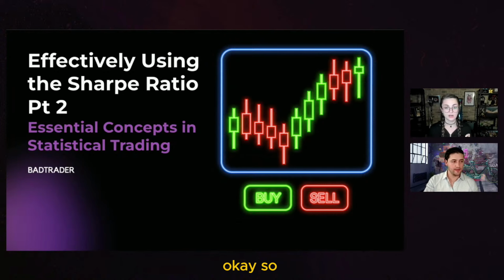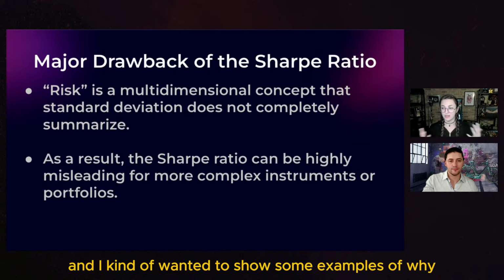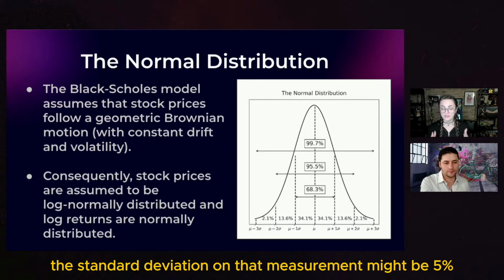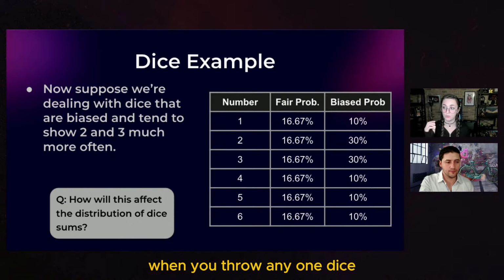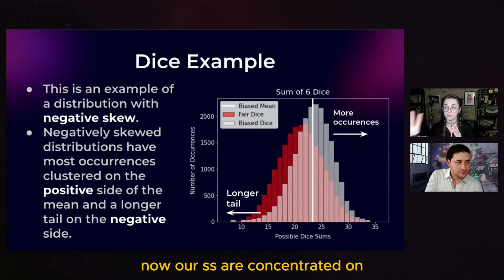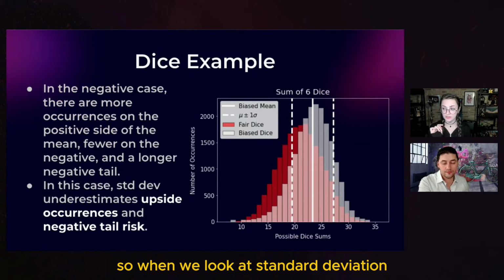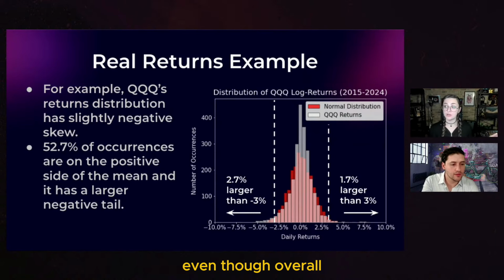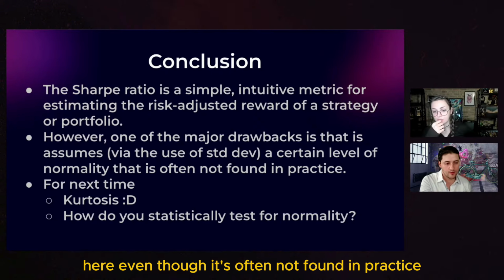Elevate Your Trading with the Sharpe Ratio | Part 2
📈 Join us for the part 2 of our Sharpe Ratio series. In this video Julia explains the essential concepts of statistical trading through the lens of the Sharpe Ratio, a crucial tool for measuring risk-adjusted returns.

🔍 Why is the sharpe ratio so important? It helps traders differentiate between the profits earned from wise investment decisions and those from excessive risk. This clarity is invaluable, especially in volatile markets. Whether you're a beginner or a seasoned trader, this video will provide you with the tools to make smarter, more informed trading decisions.

📘 Taken from her insightful book, The Unlucky Investors Guide to Options Trading, Julia breaks down why understanding the Sharpe Ratio is not just useful but vital for traders aiming to maximize their performance without taking on unnecessary risks. This is a great video to watch if you're looking to broaden your trading skills and learn how to use statistics to your advantage.

Julia simplifies complex statistical concepts and shows how they can be practically applied to everyday trading scenarios.

Join us to find out who made the cut and why they're poised for a standout season.